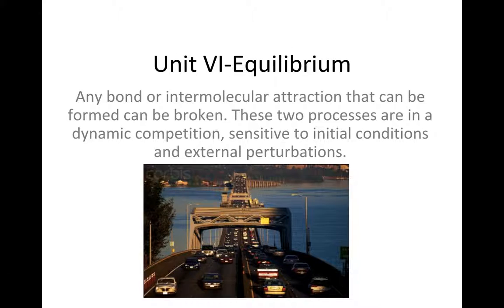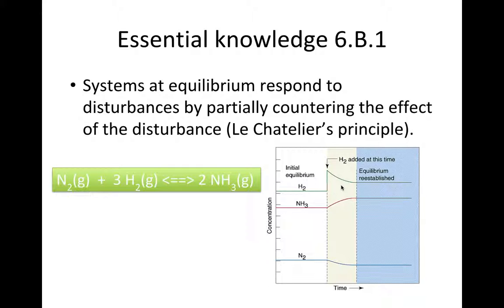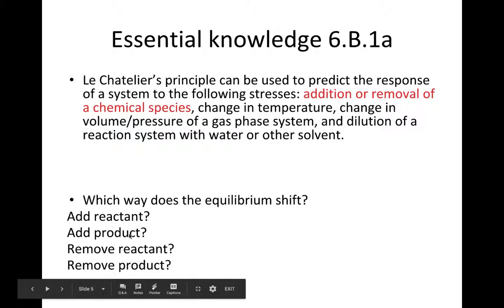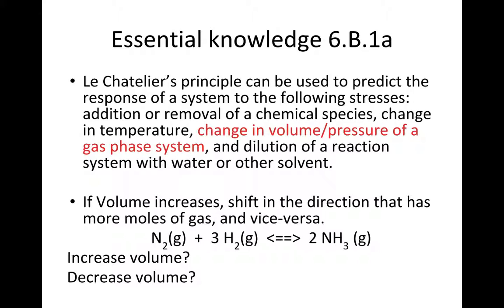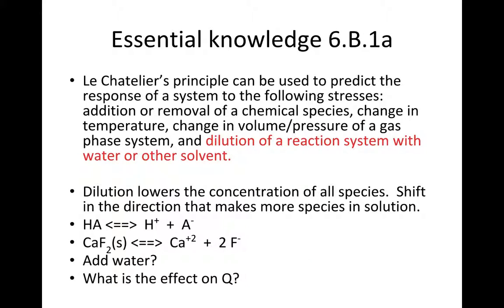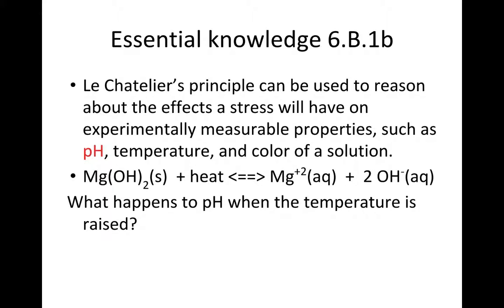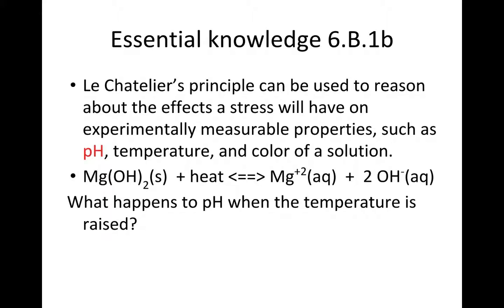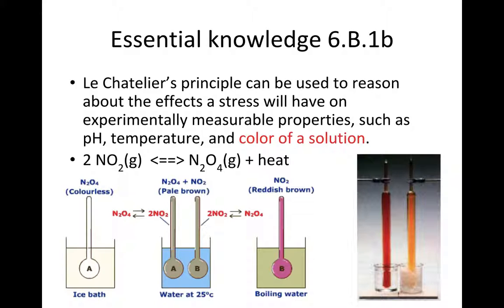6 B 1notesKokerAPChem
These are the notes the Junior missed today.  Mr. Koker